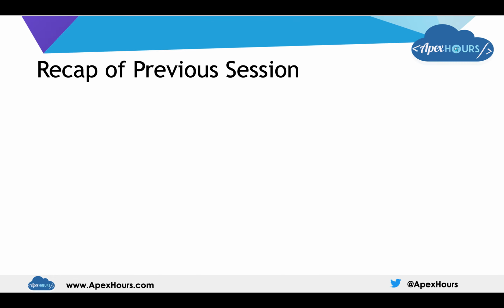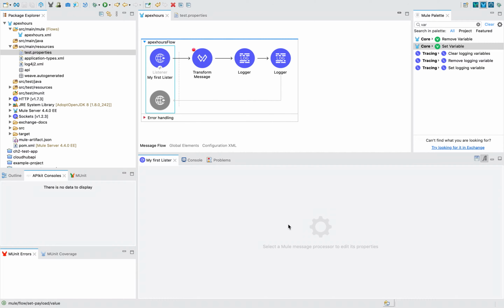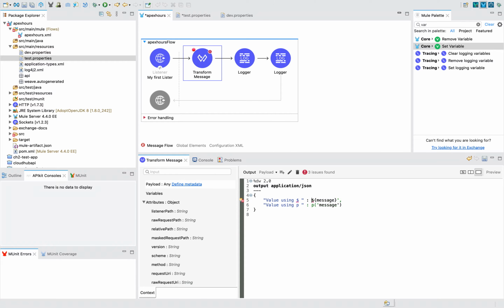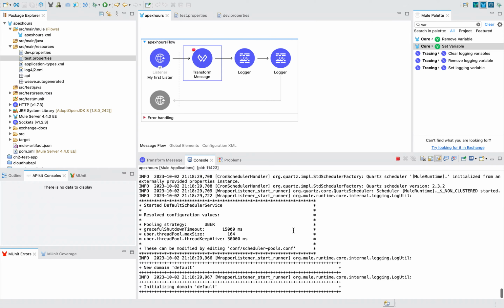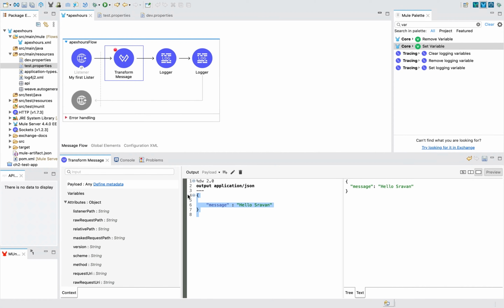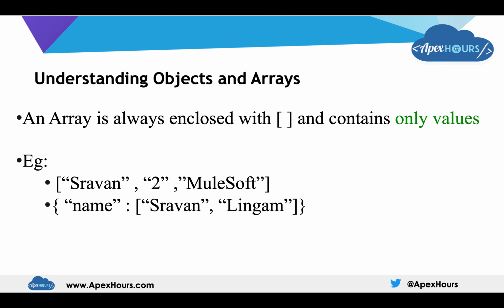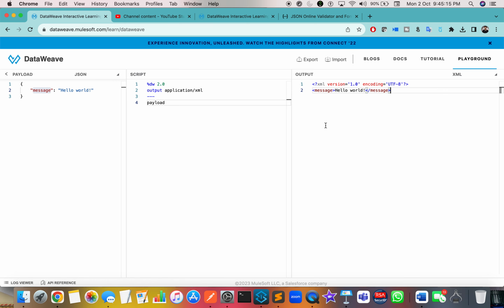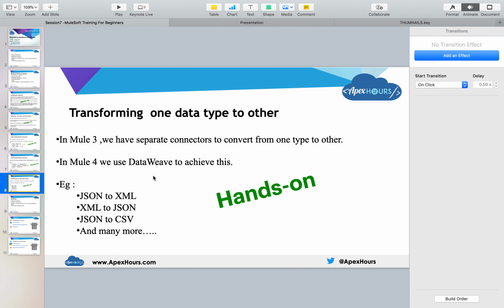Mulesoft Dataweave Part 1 | Session 8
Session 8:  Dataweave MuleSoft